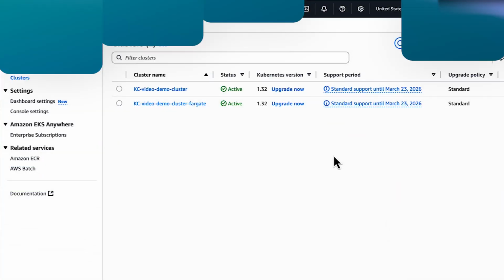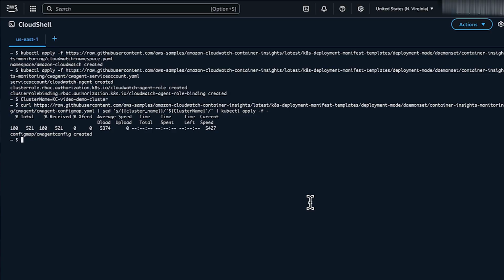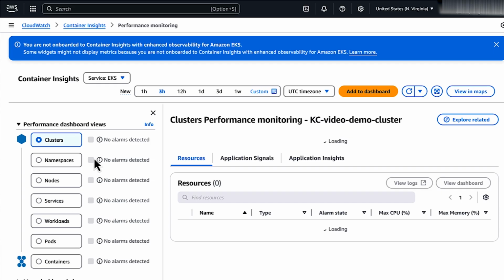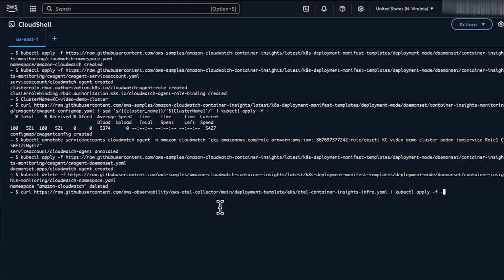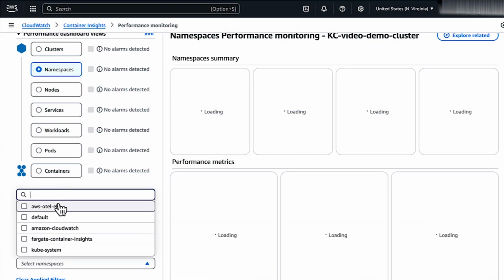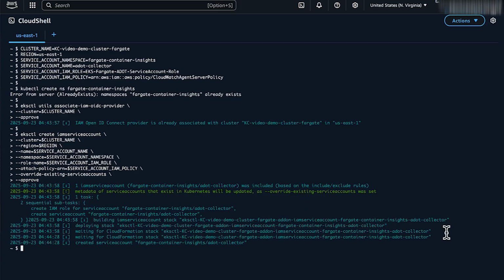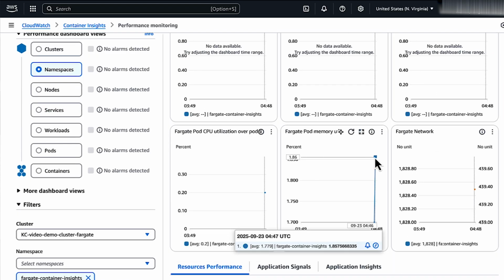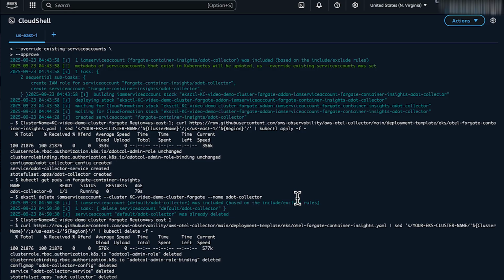How do I turn on Container Insights metrics on an Amazon EKS cluster?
For more details on this topic, visit the AWS Knowledge Center on AWS re:Post and read the full article associated with this video

Lavanya shows you how to turn on Amazon CloudWatch Container Insights metrics for Amazon Elastic Kubernetes Service cluster.

0:00 Introduction
0:21 Container Insights Setup
0:46 CloudWatch Agent Approach
1:58 OpenTelemetry Approach
2:53 Fargate Setup
4:24 Closing

Why AWS?